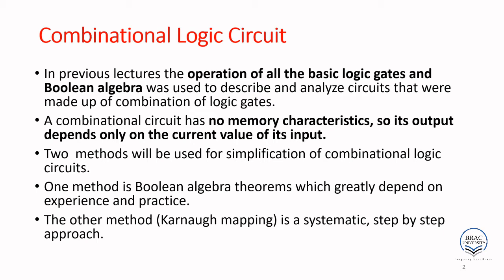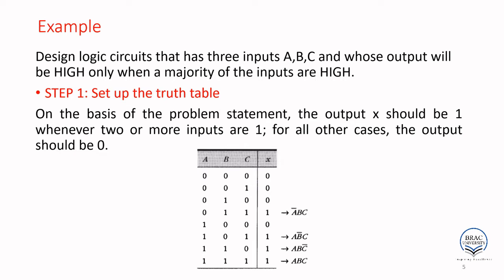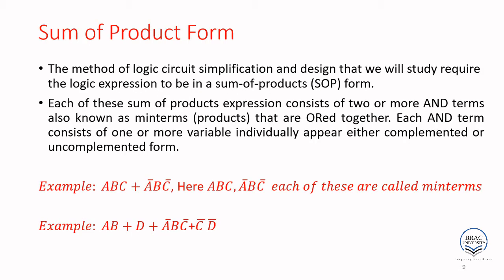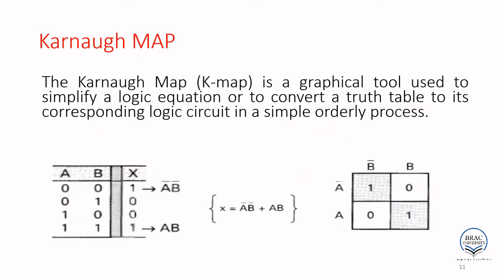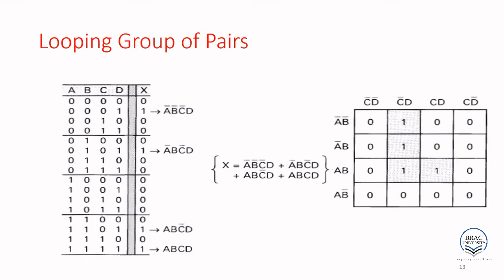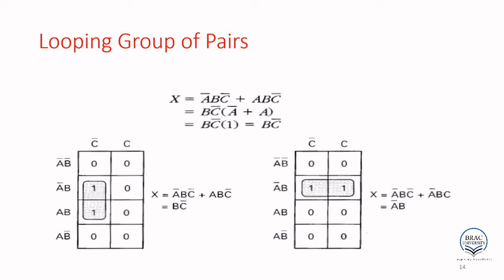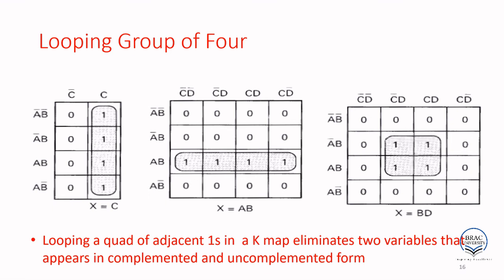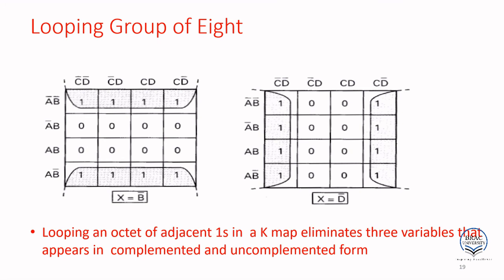Digital Electronics L3 P1